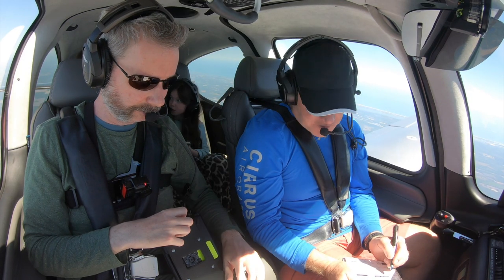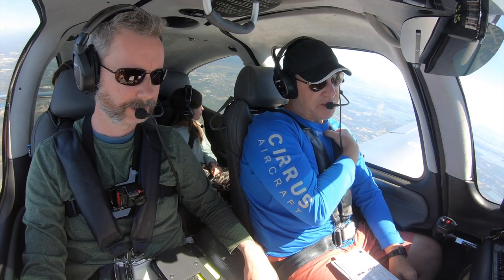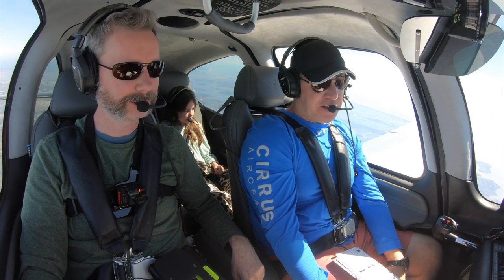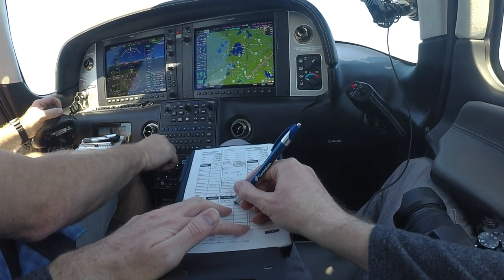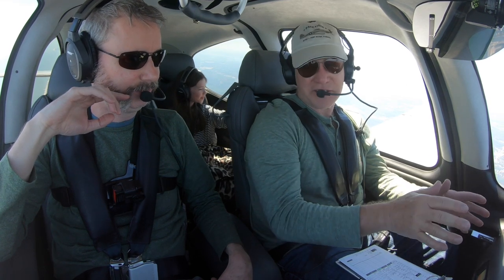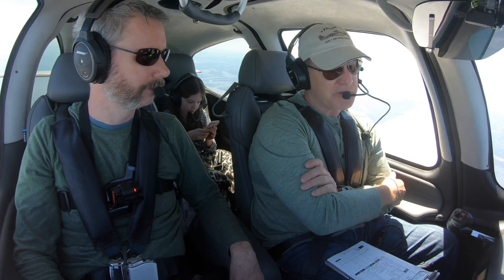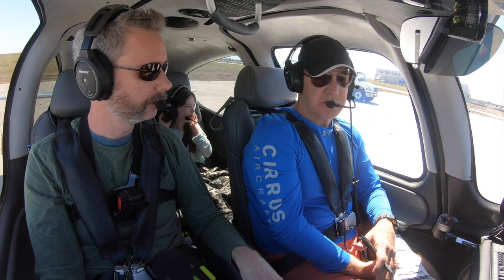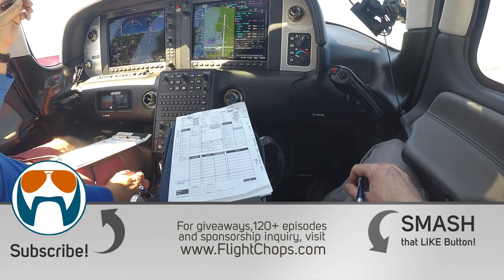Instrument Flying Workflow - Cirrus SR22T GTS - IFR status VLOG #7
Written test was complete, so he couldn’t punch me in the face :)

For over 125 curated episodes, from Tail Wheel and Aerobatics, to IFR and WarBirds!

Massive thanks to Jim for hosting us!
He’d appreciate seeing some love sent to Angel Flight
- Please share and consider joining or donating:

Angel Flight Southeast coordinates missions to fly organ transplant candidates, people involved in clinical trials, chemotherapy or other repetitive treatment, victims of abuse seeking relocation, families receiving help from Ronald McDonald Houses, Shriners Hospitals and many other charities, disabled or sick children to special summer camp programs, disaster relief and for many other humanitarian reasons.

iCloth Avionics:

for behind-the-scenes content, epic giveaways and search episodes by aircraft type!